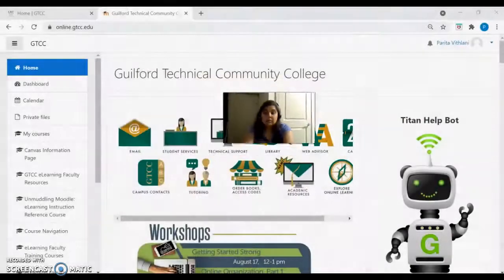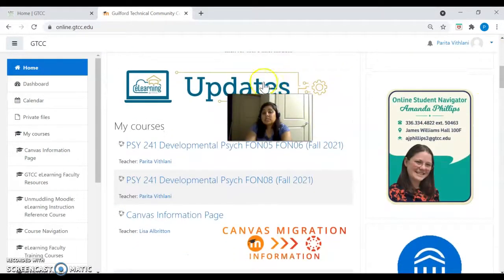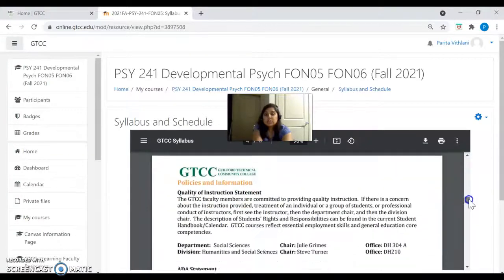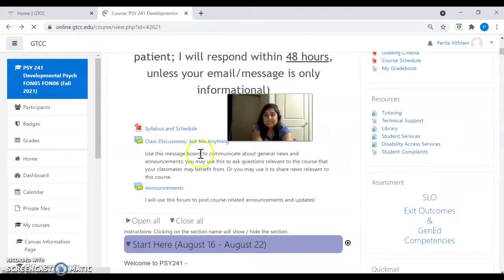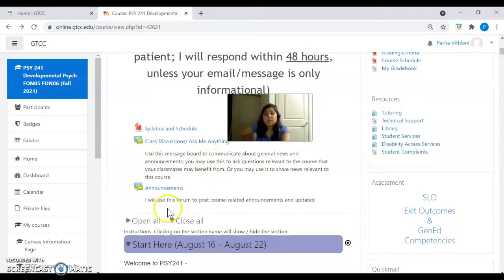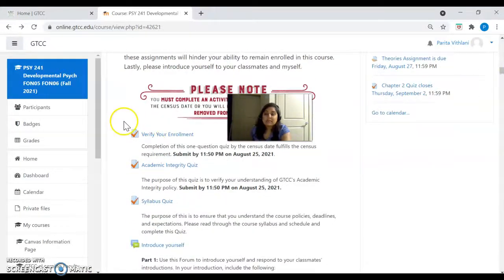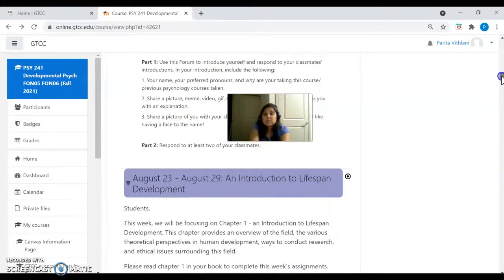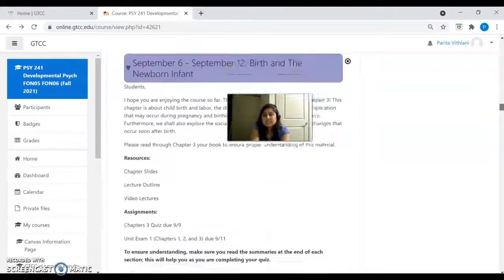Fall 2021 - GTCC Welcome